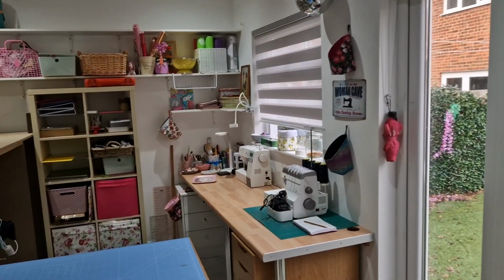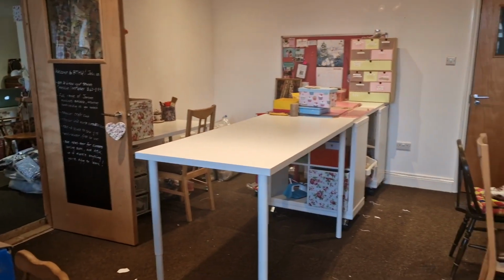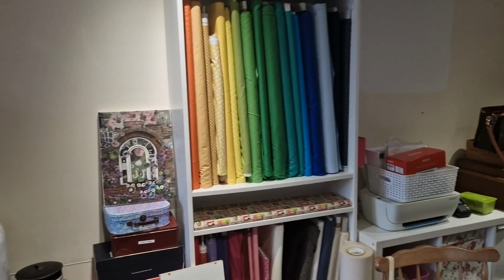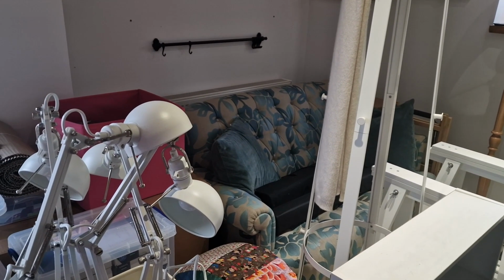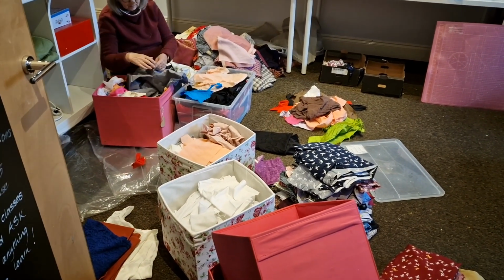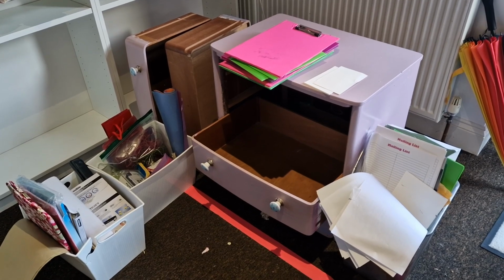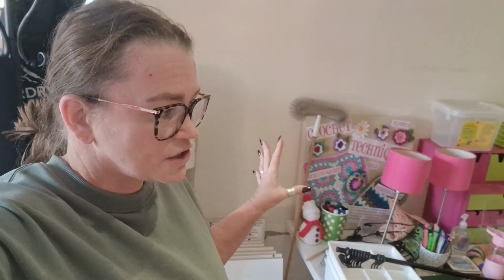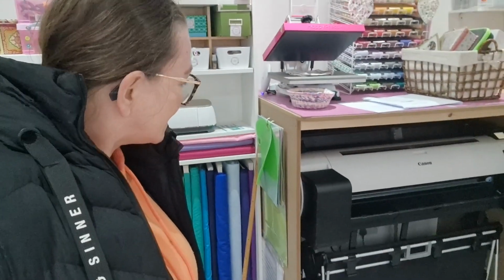The end of an era - the final month of closing down my craft & sewing studio - Part 4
And that's a wrap!! The final month of shutting down BTHQ and re-opening my new home studio.  I hope you've enjoyed the adventure.  Here's to the future and all the good things to come.

*I use TubeBuddy to help me manage my YouTube channel.  It helps with tags, keywords and lets me see more detailed analytics that help me grow my channel.